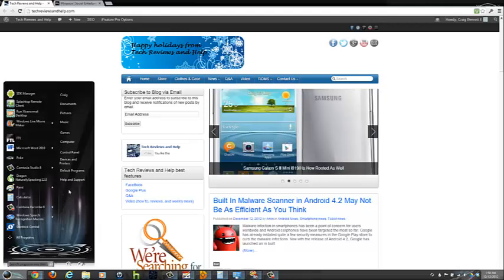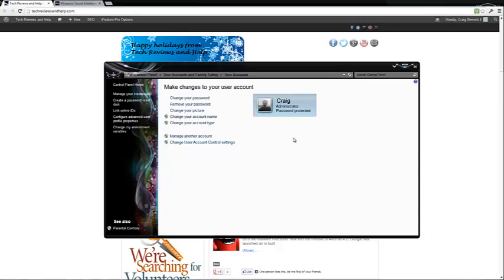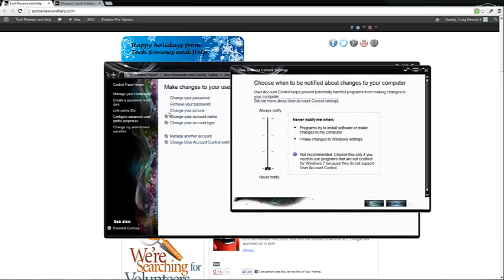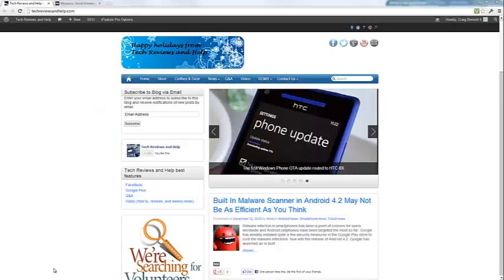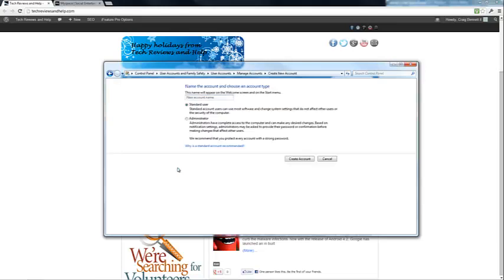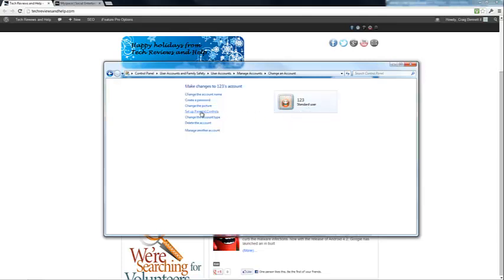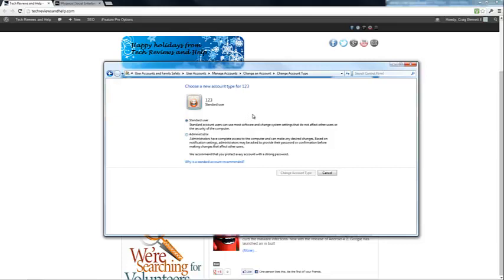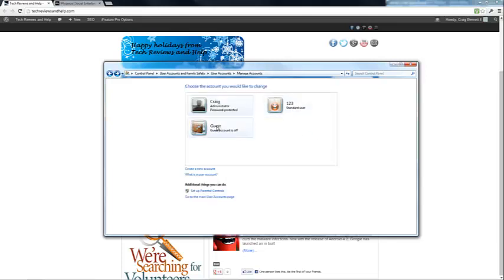TRH- P1of3How to secure your computer from your kid or someone Part 1 of 3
This method will show you how to change one core file to keep your kid or whomever off some sites. It will also keep whomever from installing whatever on your computer.